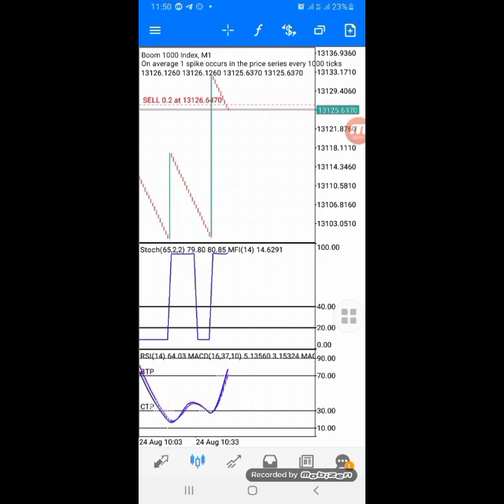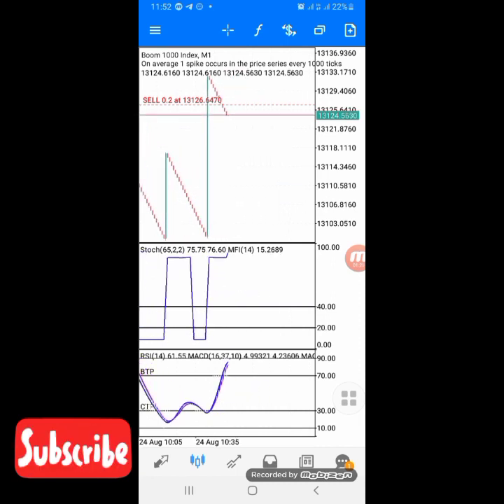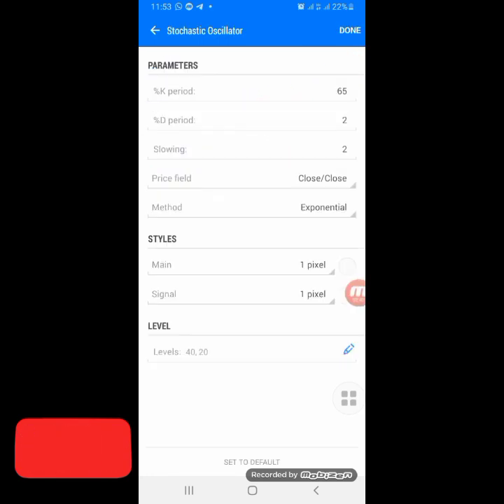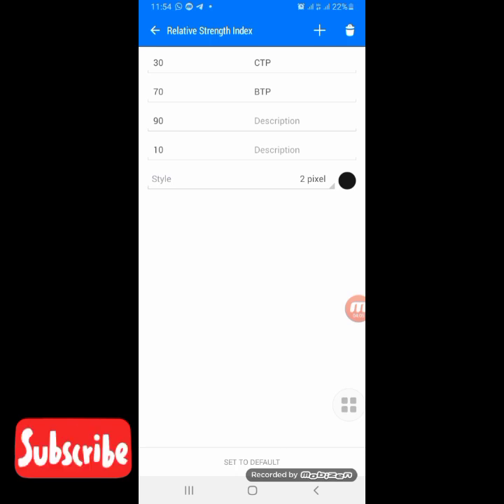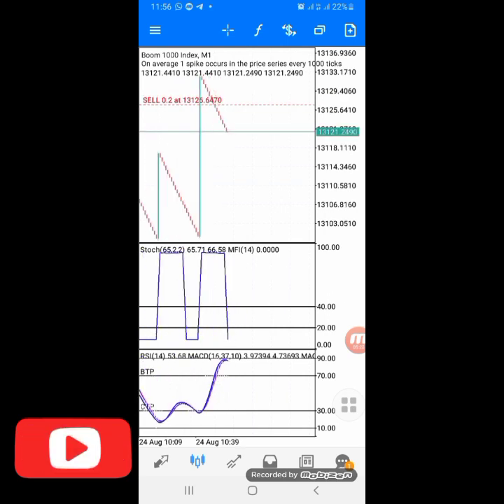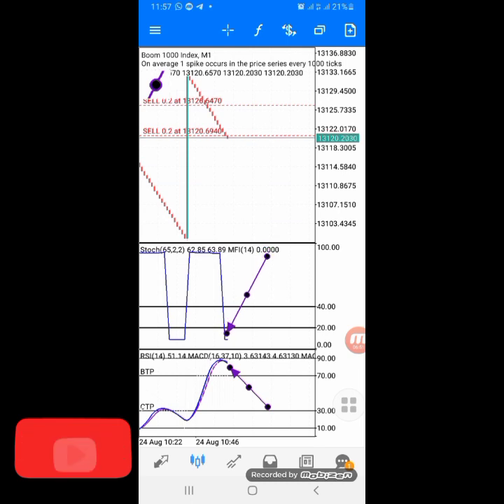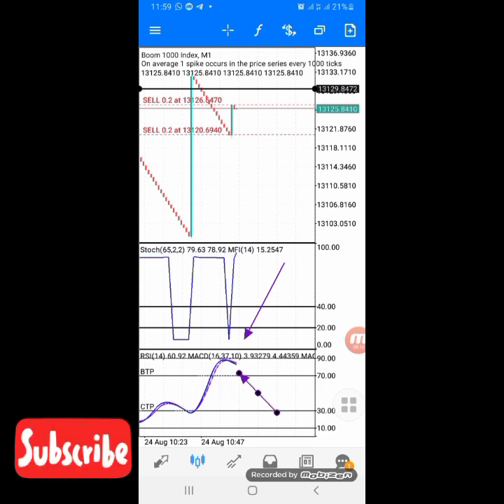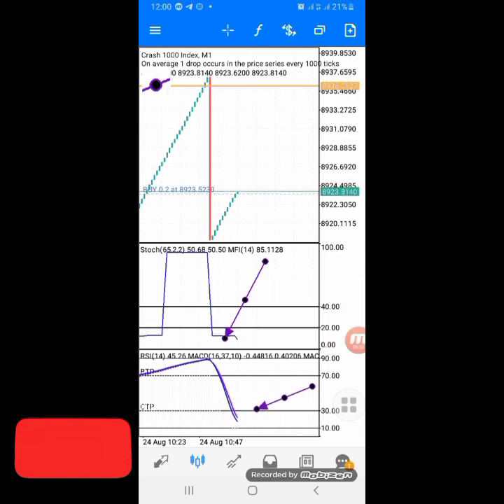Take 5 candles without fear of spikes || Stressless Strategy for boom and crash (Never loss a trade)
Welcome to HumbleFx Family, the home of successful traders.